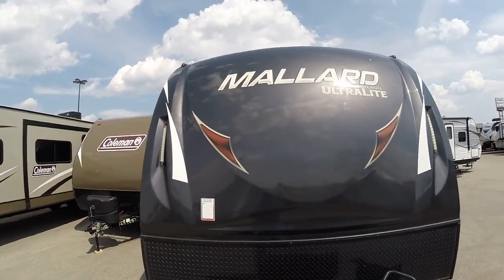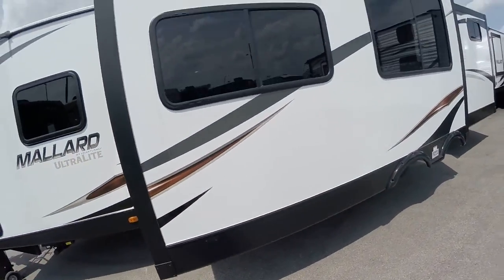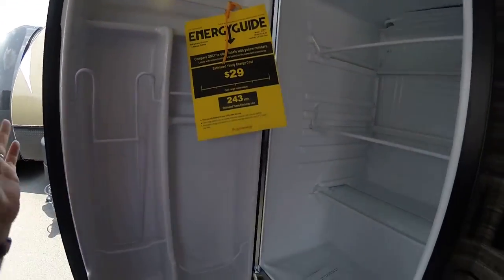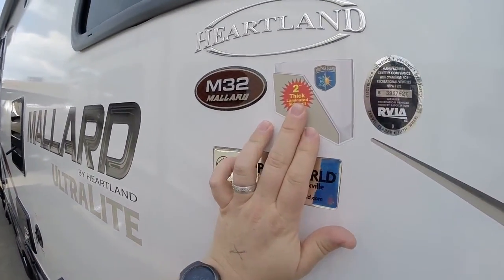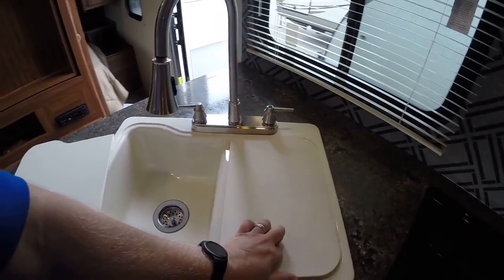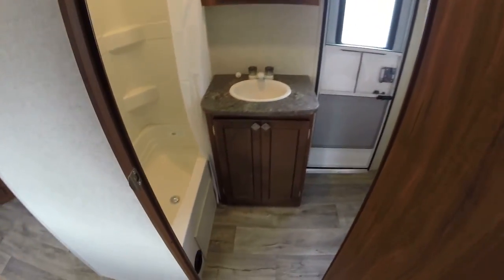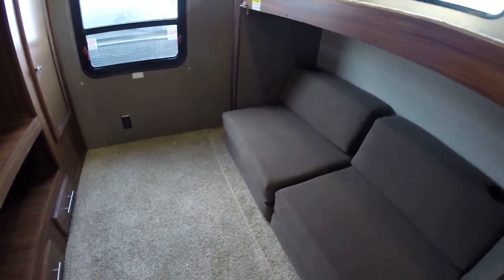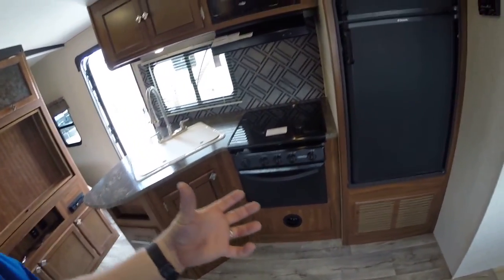2016 Mallard M32 Walk Through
2016 Mallard M32 Walk Through Demonstration